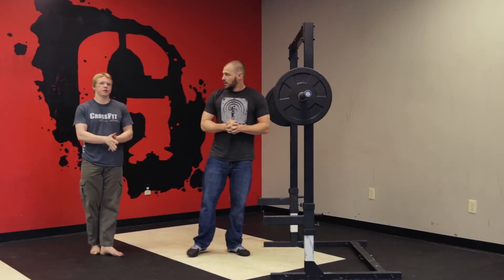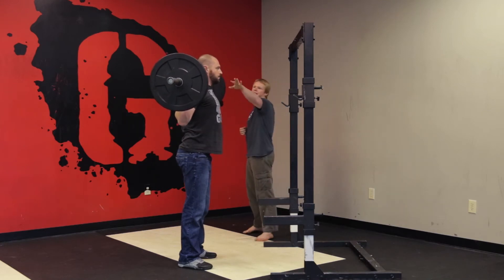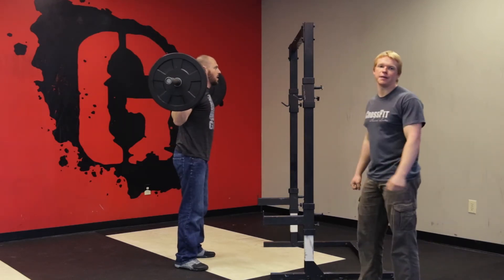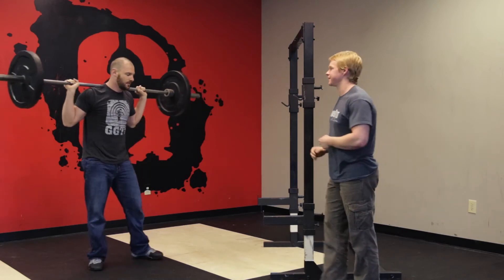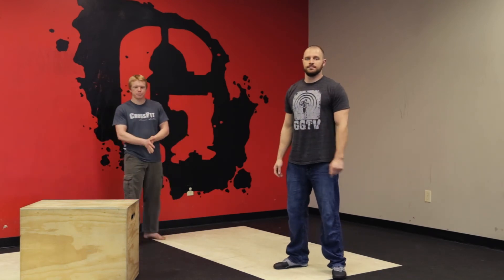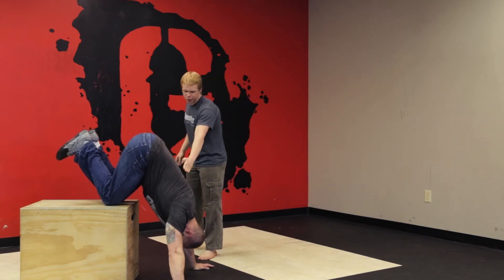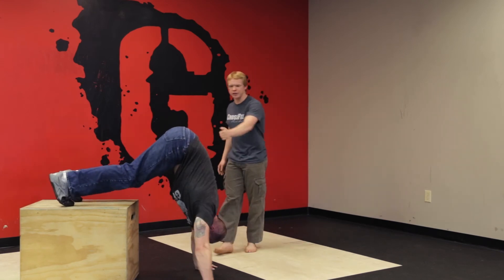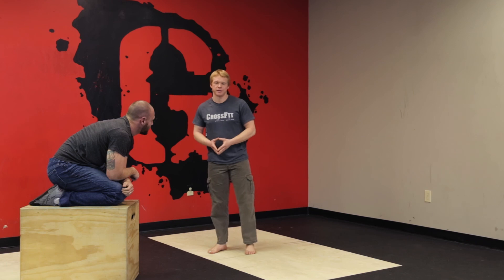The Garage Athlete: Secondary Pressing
Crossfitgarage.com

GarageMedia.TV